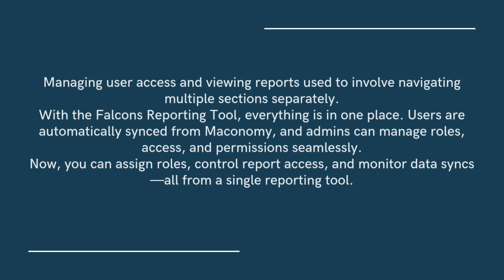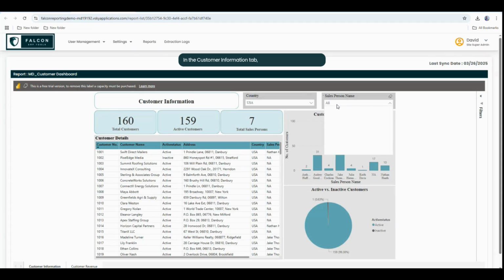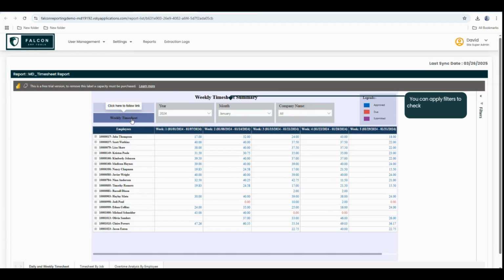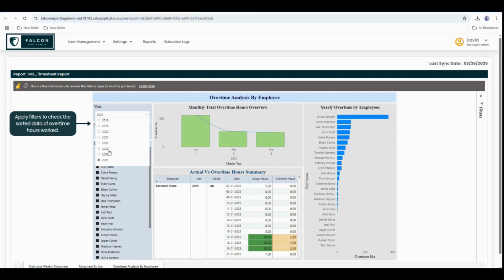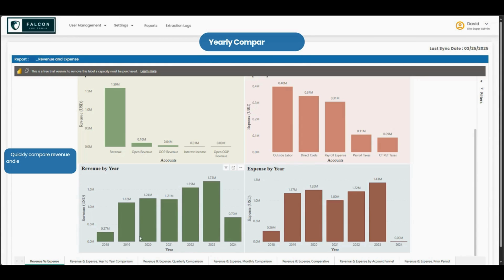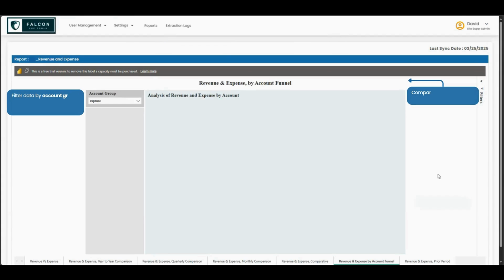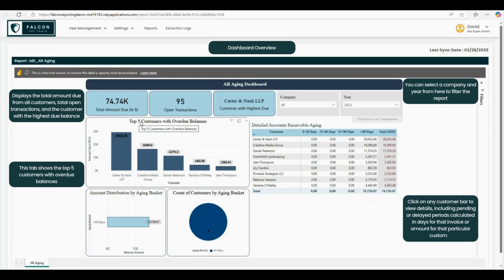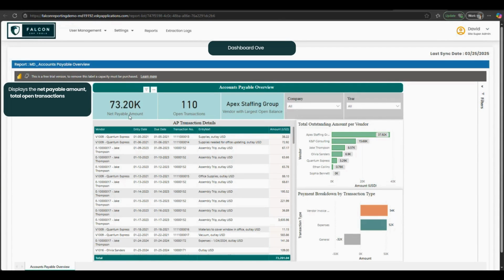Falcon- Power BI Reports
Managing user access and viewing reports used to be time-consuming, requiring navigation through multiple sections. With the Falcons Reporting Tool, everything is now centralized, allowing admins to seamlessly manage roles, permissions, and report access—all from a single workspace.

The Falcons Reporting Tool also includes a variety of comprehensive reports, such as:

Customer Dashboard Report: Get a consolidated view of customer data and insights.

Timesheet Report: Track employee work hours and timesheet entries efficiently.

Expense & Revenue Report: Monitor expenses and revenue in a single, detailed report.

AR Aging & Account Payable Report: Stay updated on outstanding receivables and payable accounts.

Streamline your reporting process and simplify user management with the Falcons Reporting Tool!